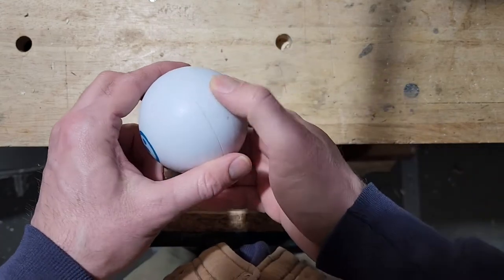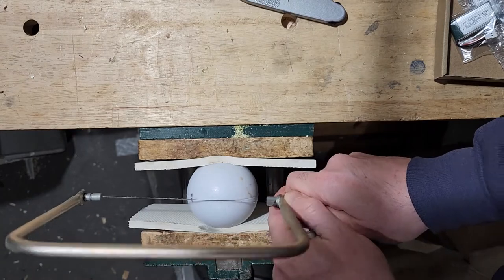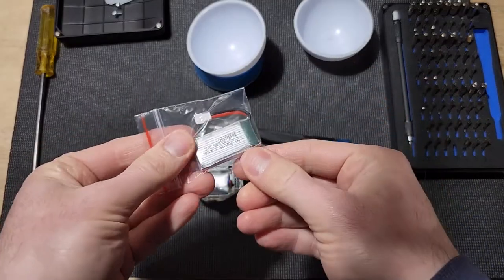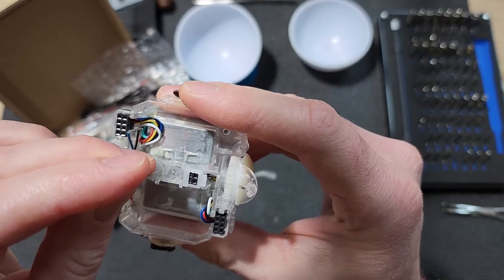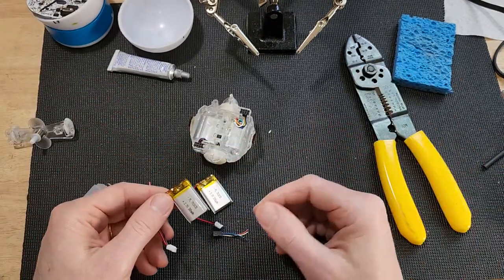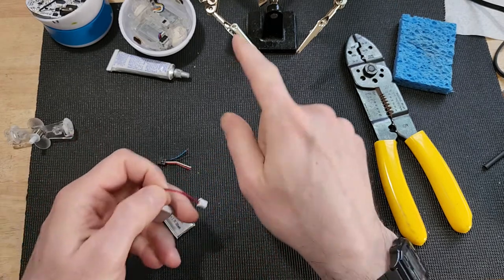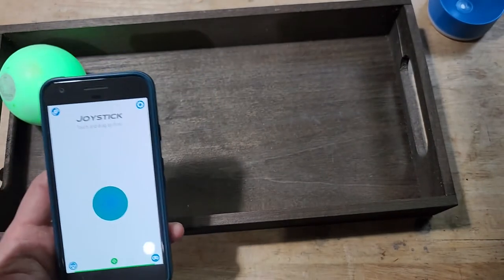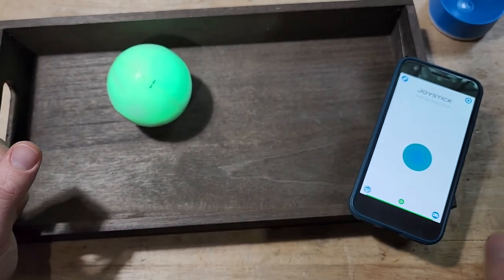Sphero 2 Battery Replacement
In this video I disassemble a Sphero 2, replace the worn out batteries, and seal the Sphero back up in the original shell. The process should be very similar for other Sphero models like the original Sphero, the Sprk, and the Sprk+.

Link to batteries I used (you need 2 and they are sold individually at this

Chapters:
0:00 - Intro
1:49 - Cutting the Shell Open
3:08 - The Insides
4:33 - Disassembly
5:04 - Circuit Board Removal
7:30 - Old Battery Removal
10:00 - New Batteries
11:46 - Soldering New Batteries
13:54 - Reassembly
15:42 - Reinstall the Circuit Board
17:04 - Initial Test
17:35 - Cleaning up the Shell Halves
18:16 - Glue Up Intro
20:20 - Glue of Choice
21:46 - Gluing the Shell Back Together
22:52 - Inspecting the Glue Up
23:30 - Test Run